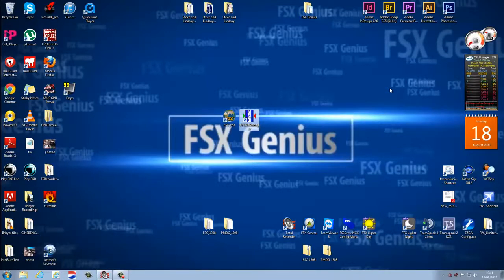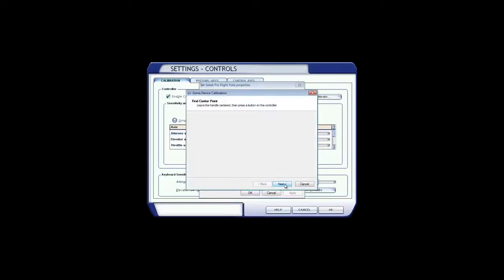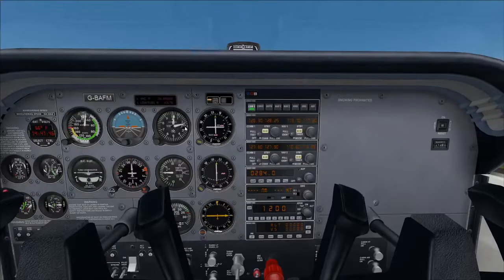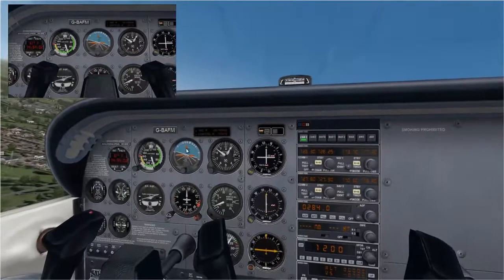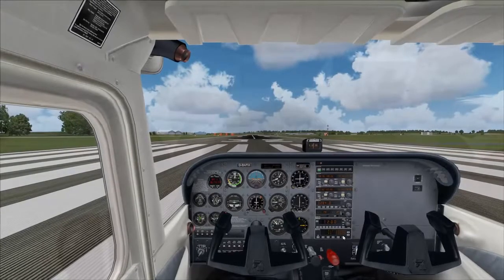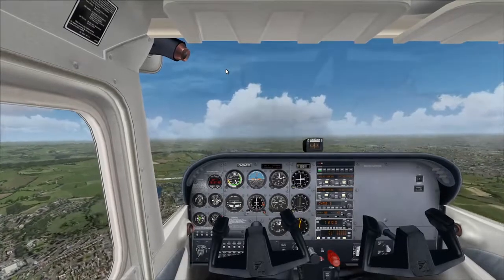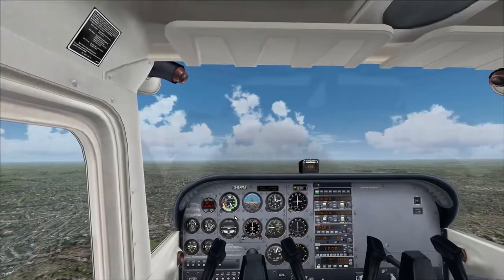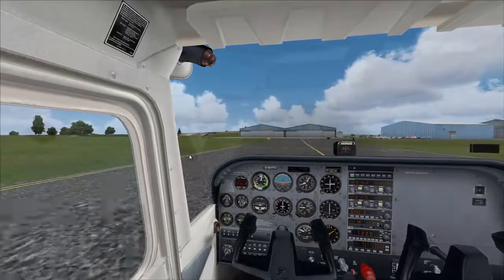FSX Genius' Original: "★ How To Use FSX - Flight School Part 1"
This is the first part of FSX Genius' flight school series.
FSX Genius was caught and jailed for fraud - the only reason I'm uploading his videos were because they were educational